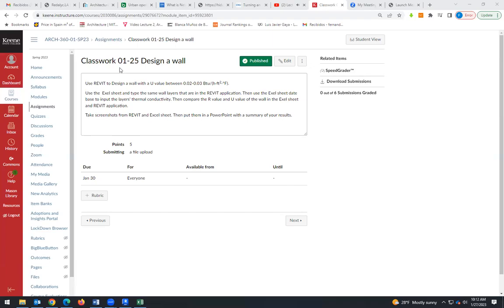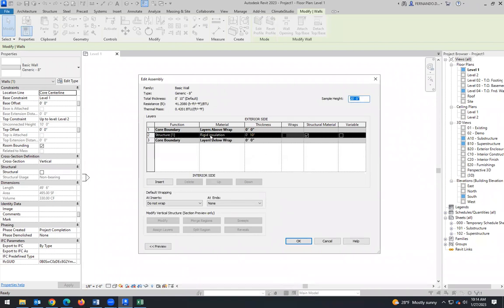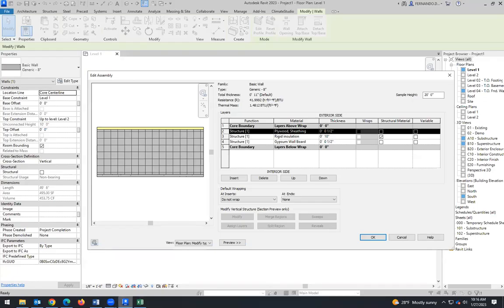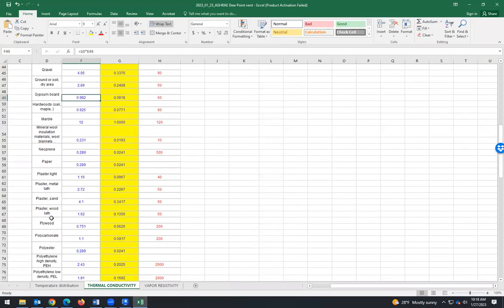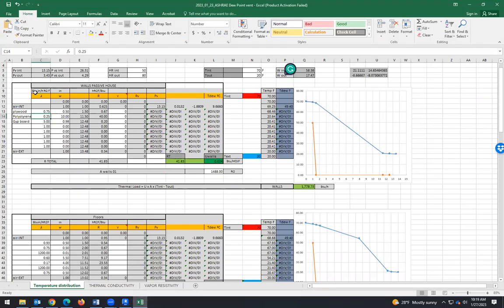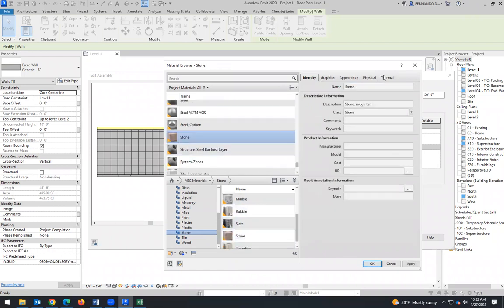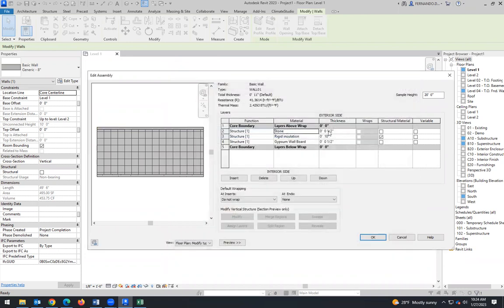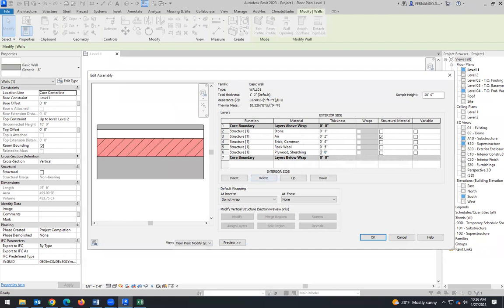ARCH360 Video Designing a REVIT wall